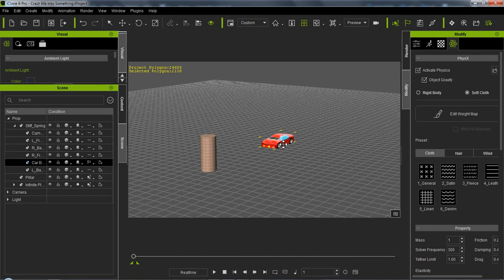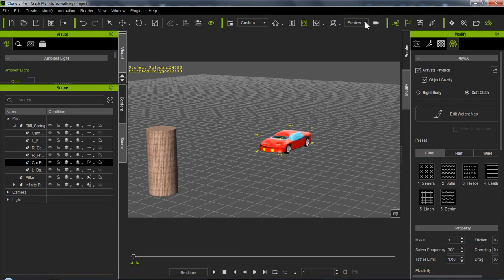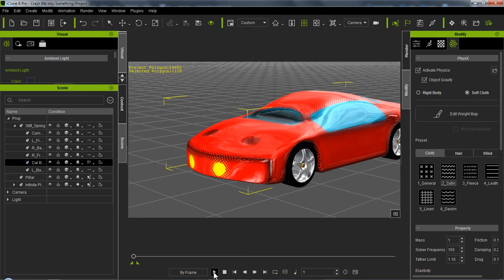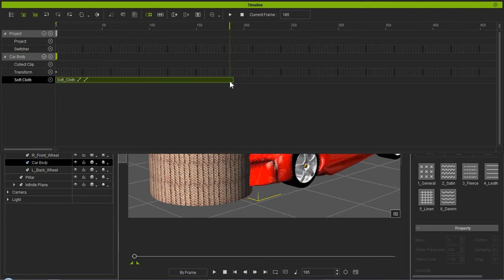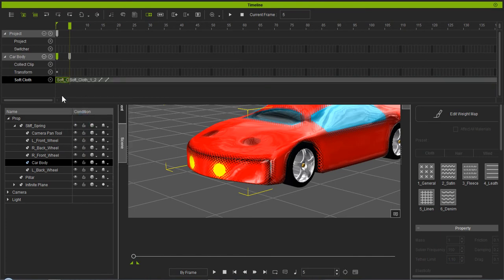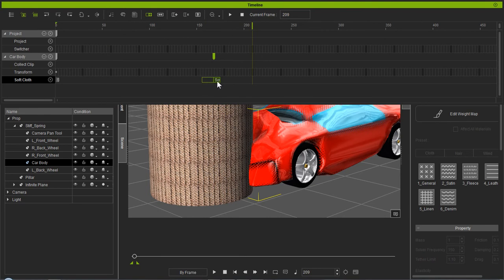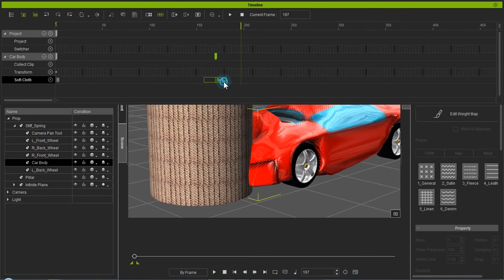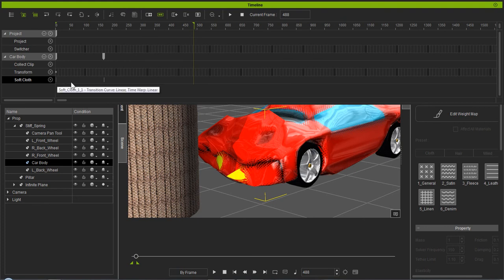Crash Me Demo of Controlling Soft Cloth Results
This is a short demonstration on controlling Soft Cloth effects after the cloth has been baked.

In this case, the iCar is crashed into an object and the resulting baked animation makes the car shake and shimmer when it should not.

Using the recorded animation, the results that should not be there in the final result are deleted to create a more "realistic" result.